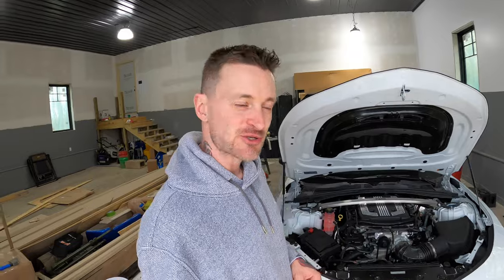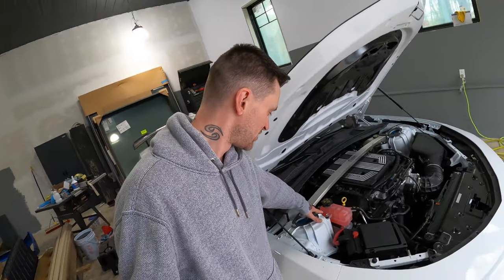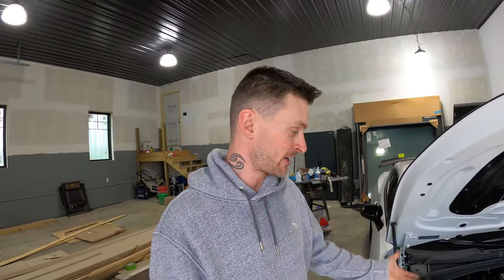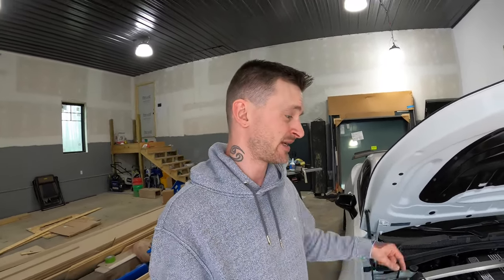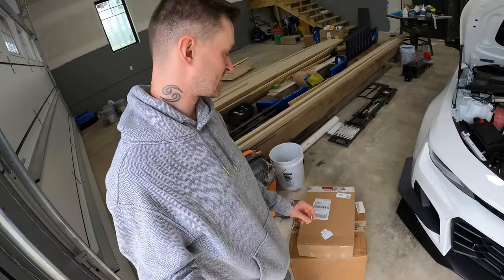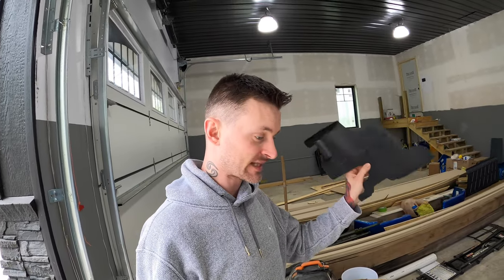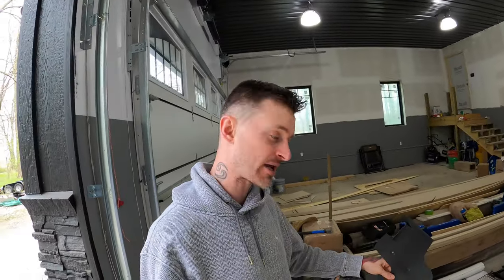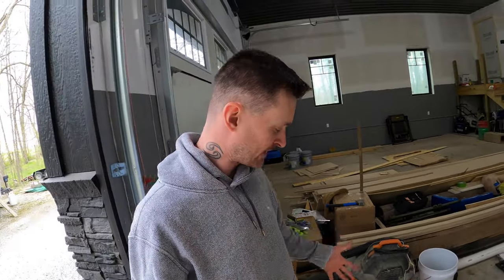2022 Camaro ZL1 1LE dyno numbers!!! And parts from ZL1Addons!!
Plastic clip kit and tool removal

jack stand bushings

Jack stand wall mounts

Jack stands

Rhino ramps

Race ramps

Milwaukee impact

Mobil 1 esp 0w40

AcDelco 75w90 diff oil

Redline 15w50 oil

Metal garage cabinet

Brake bleeder

Slippery pete transfer pump